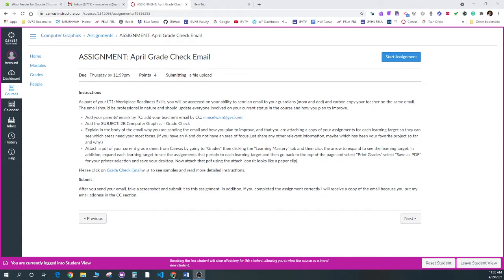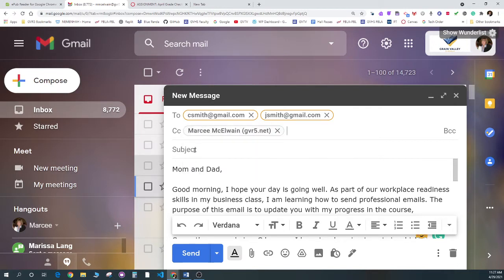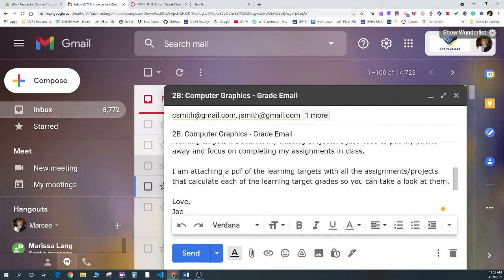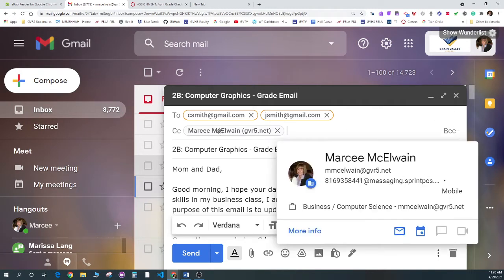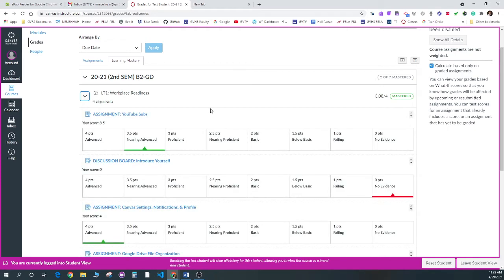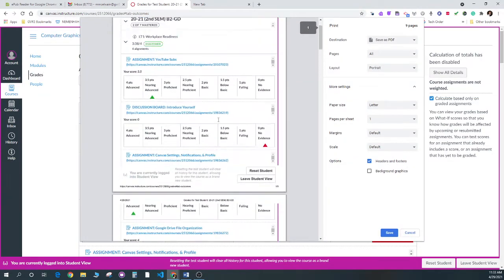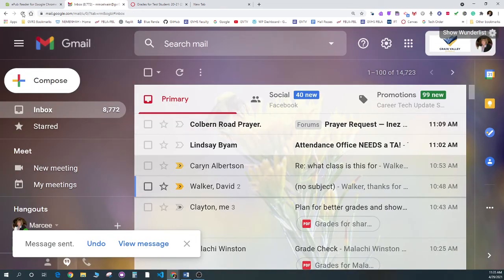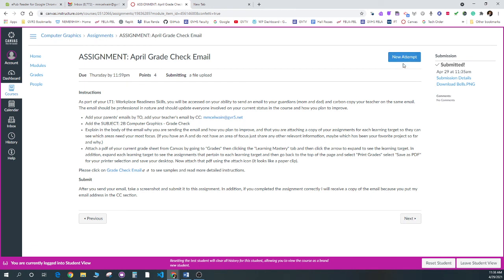Professional Emails - Grade check